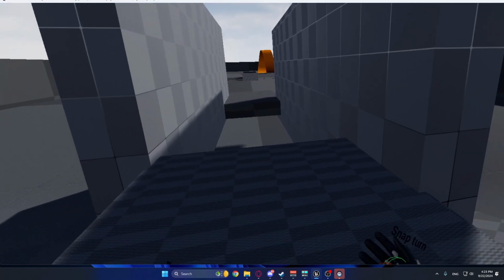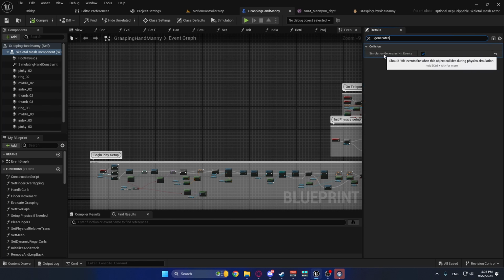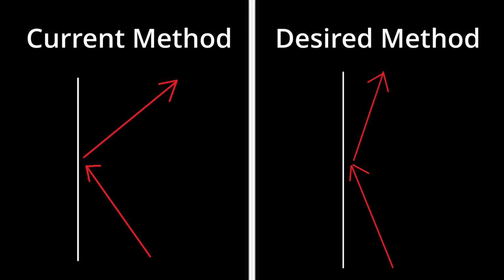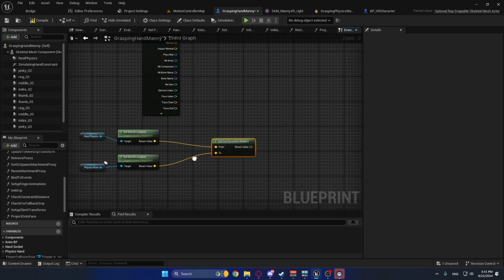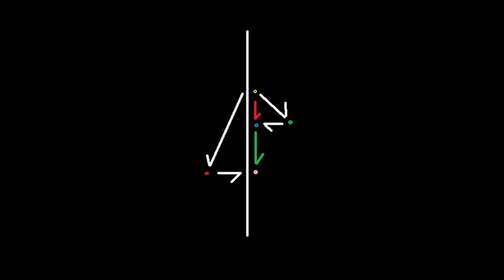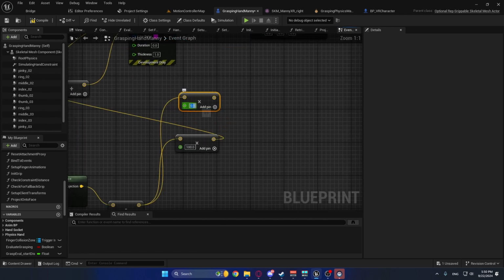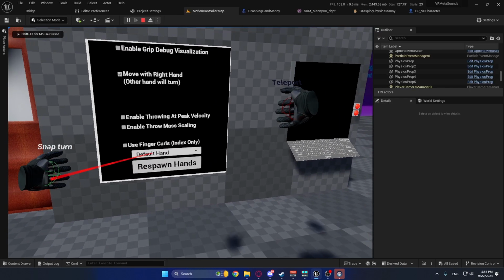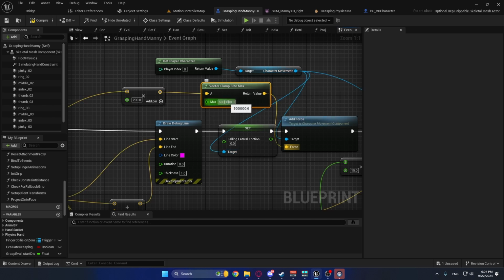Wall Bounce / Gorilla Tag-like Movement | UE5 (VRExpansionPlugin)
Chapters
00:00 - Wall Bounce Demonstration
01:08 - Setting up Hit Events
03:03 - Setting Up Normal Impulse
04:30 - Setting Up Jumping for VR
05:05 - Testing Wall Bounce
05:34 - Explaining the issue
05:52 - Explaining Our Method
07:10 - Direction To Controller Blueprint
09:42 - Visualizing Direction
10:20 - Calculating Friction Direction
11:40 - Blueprint Friction
14:06 - Friction Demonstration
14:22 - Combining Normal Force
14:53 - Demonstrating Normal + Friction
15:28 - Adding Direction Threshold
16:31 - Threshold Demonstration
16:52 - Removing Air Resistance
18:07 - Adjusting Some Values
18:27 - Demonstrating Adjusted Values
18:51 - Clamping Big Values
19:44 - Final Demonstration
20:13 - Credit Not Necessary!!
20:32 - Outro